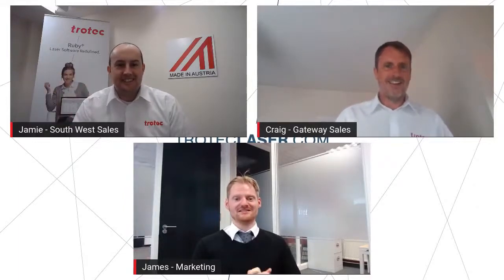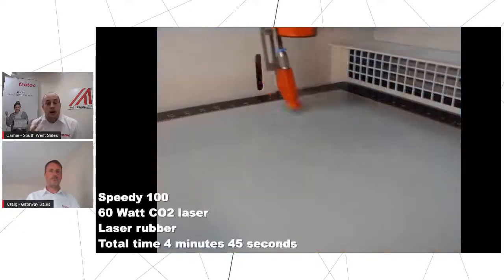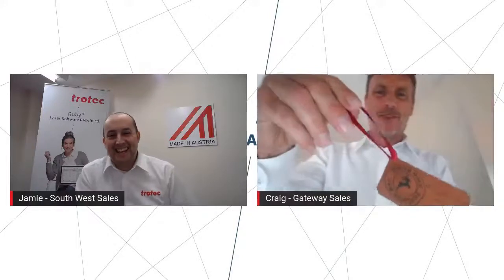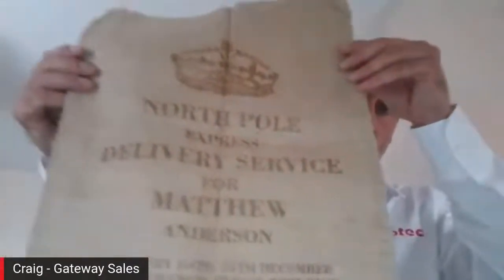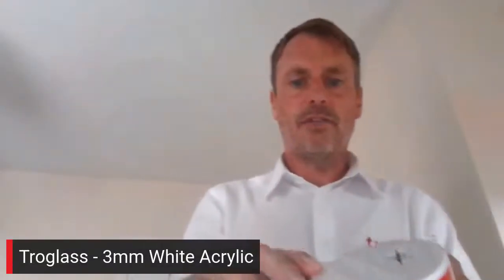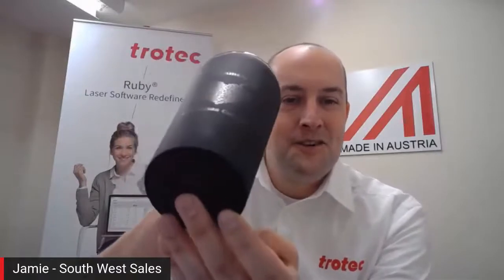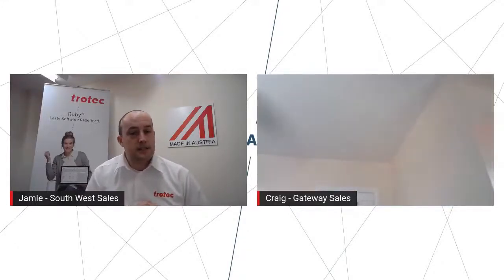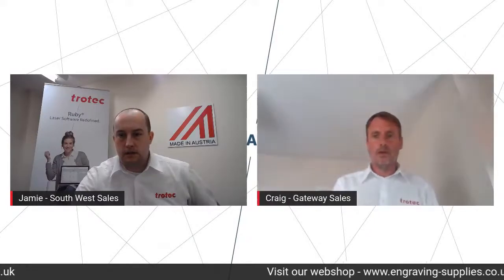Top trending Christmas products you can make with a laser cutter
Christmas season is coming up! In this webinar our colleagues from Trotec Laser UK share some great ideas of Christmas products to produce with your laser cutter and engraver.